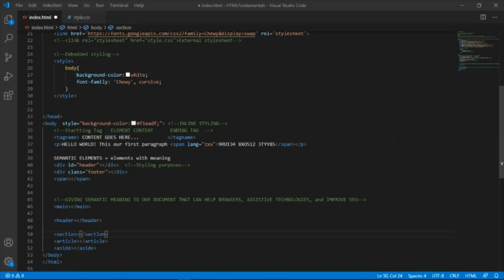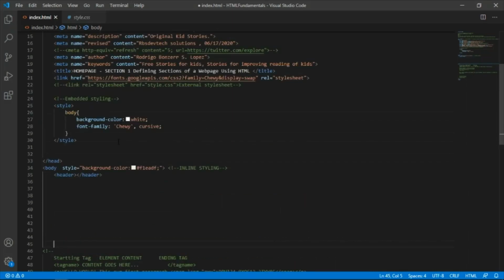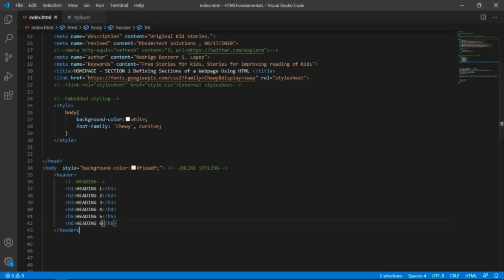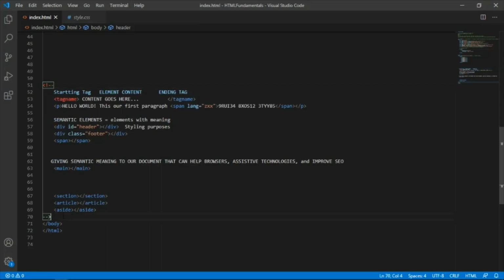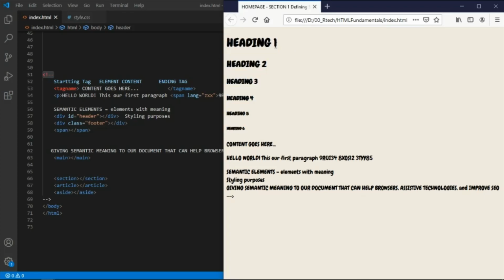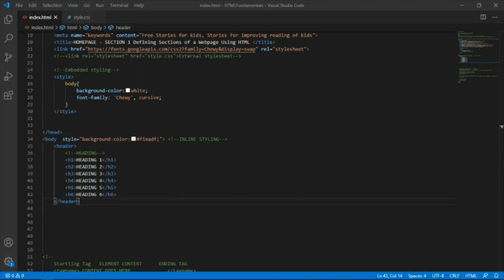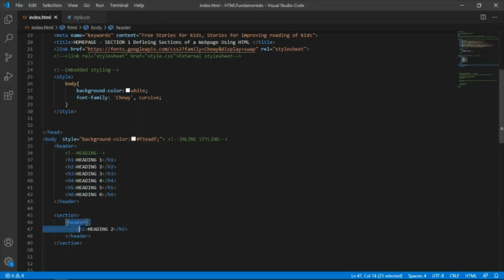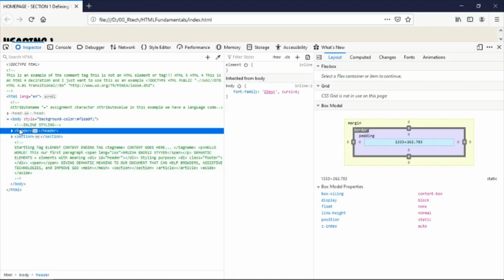21 Header Tag